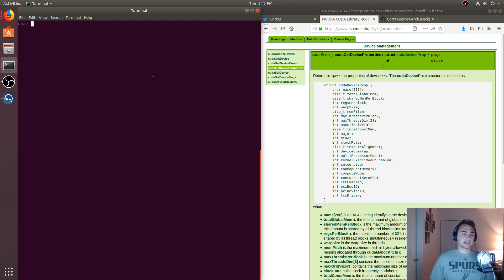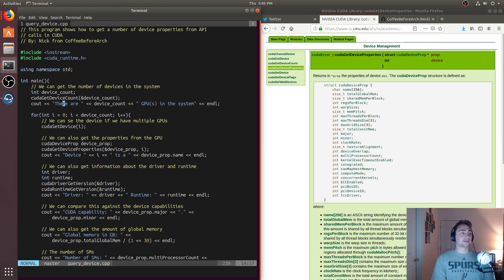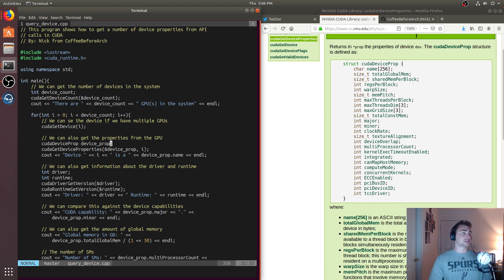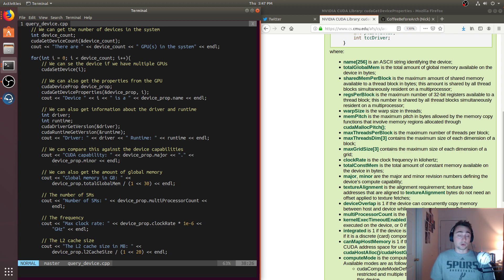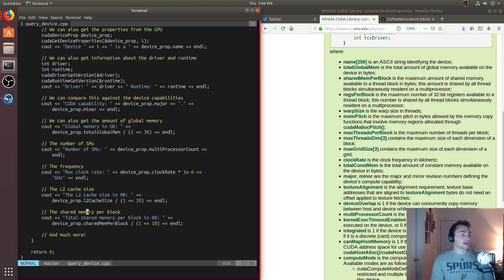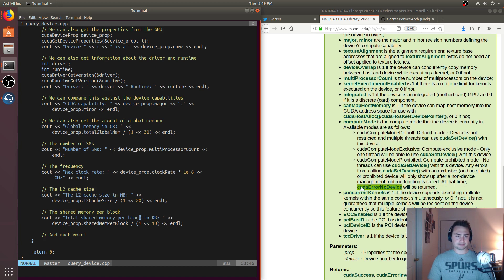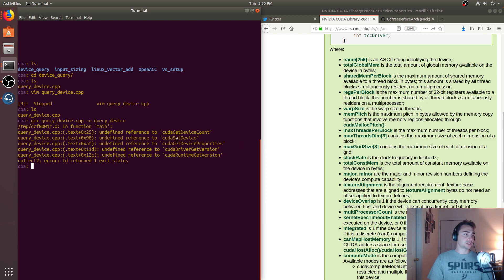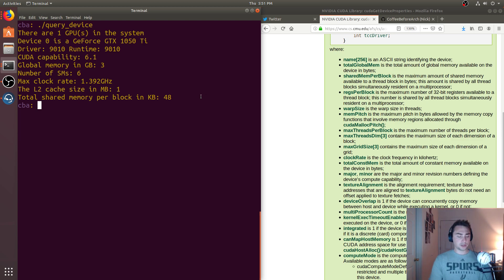CUDA Crash Course: Device Properties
In this video we look at how to get device properties at runtime!